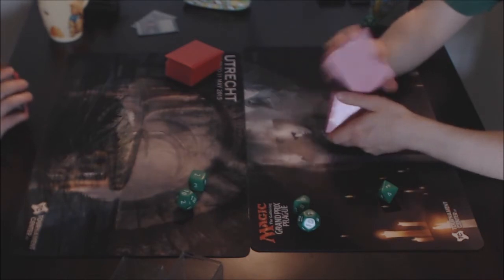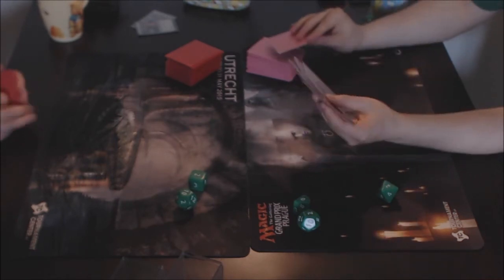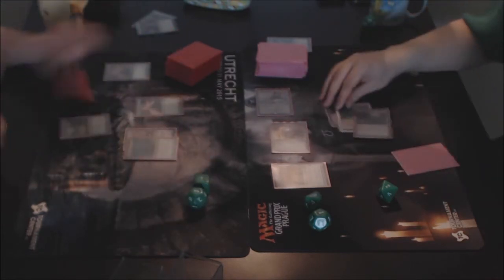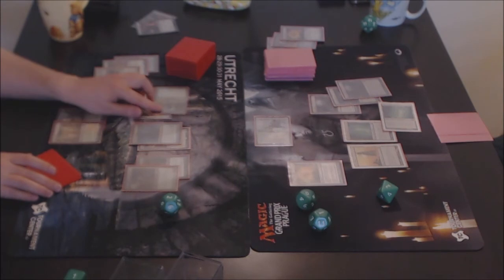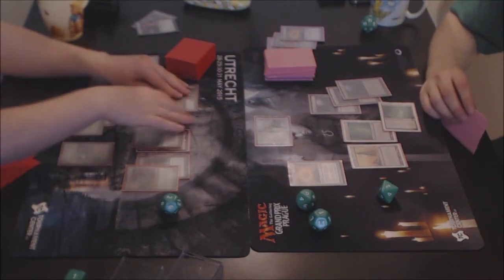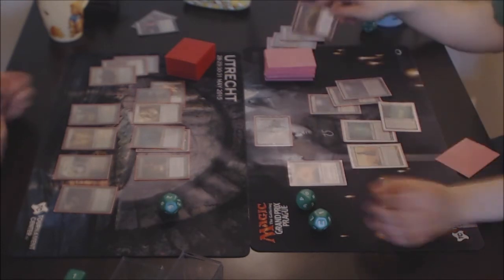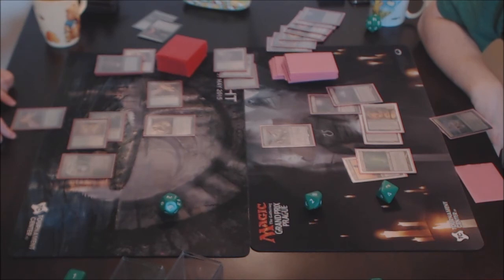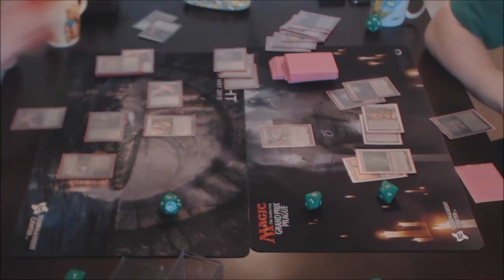MtG. Vizier Counters Company VS Eldrazi Tron #2. Part 2. Modern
Let's continue the control-test battle. Two very potent viable top tier decks. But both like to peddle to the metal fiercely.